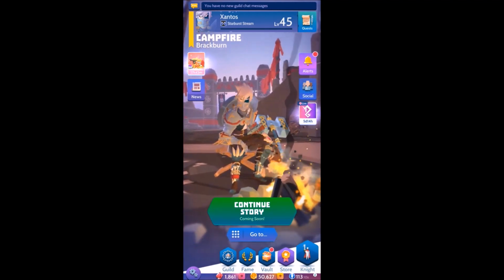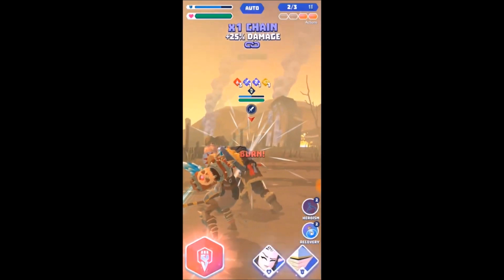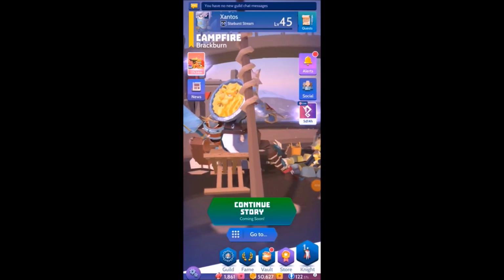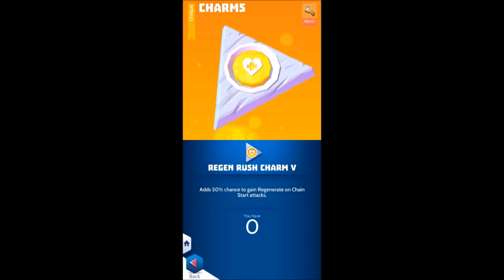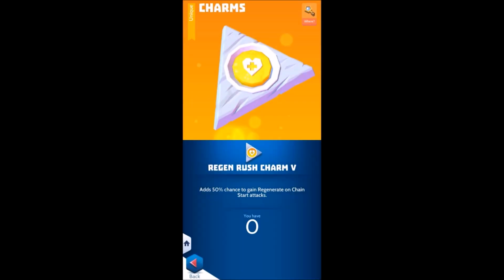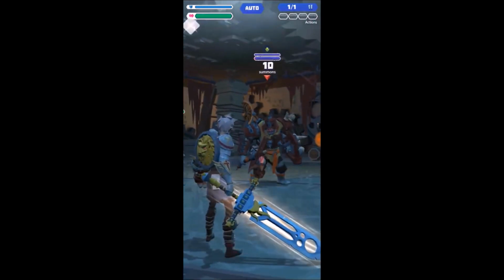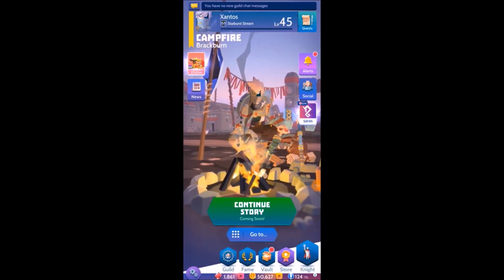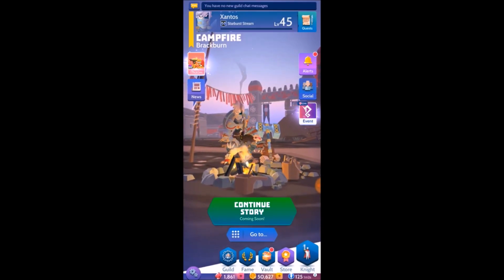Knighthood-a 45's guide to Weapons and Charms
This is the third instructional video coming out of the EX Gaming page featuring Xantos.